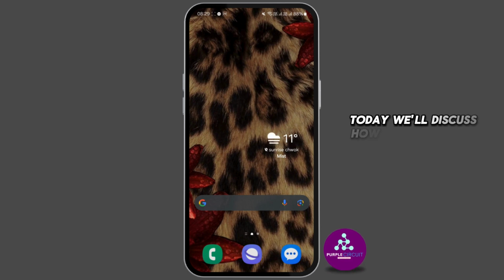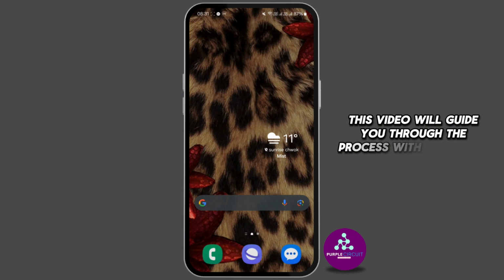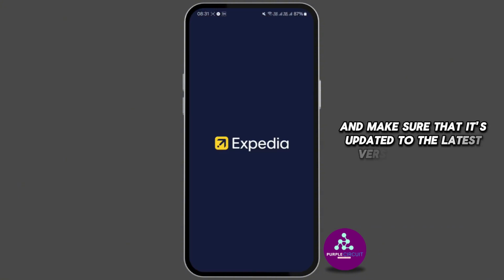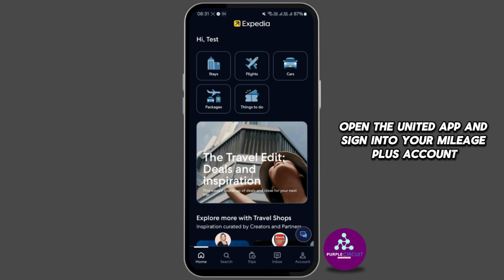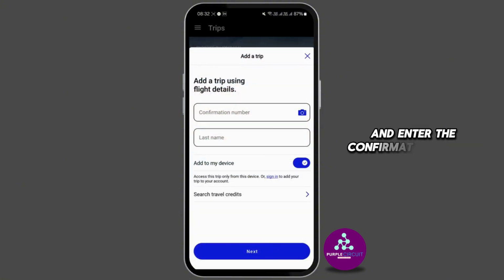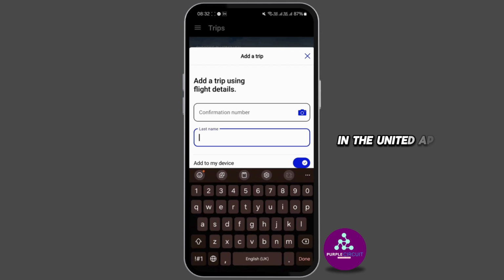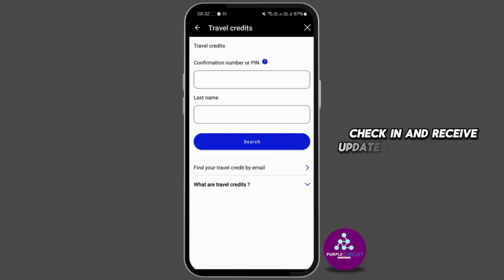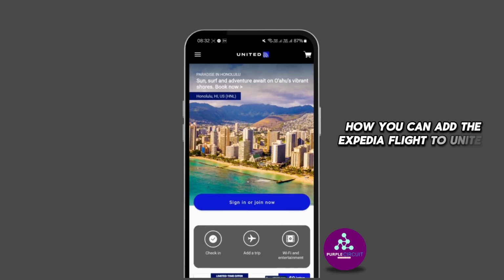How To Add Expedia Flight To United App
Learn how to add an Expedia flight to the United app with this easy-to-follow 2024 guide. Streamline your travel plans by syncing your Expedia bookings with the United Airlines app for a smoother flight experience.

In this video, you’ll discover:
- Step-by-step instructions for adding your Expedia flight to the United app
- How to access your flight details and manage your booking on the United app
- Tips for troubleshooting common issues during the process